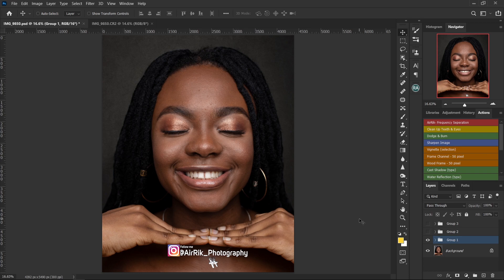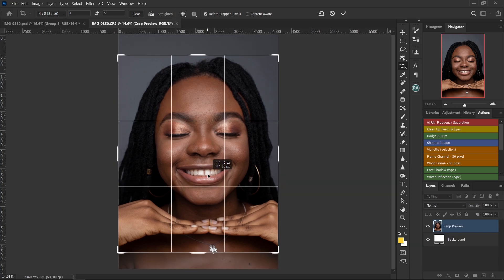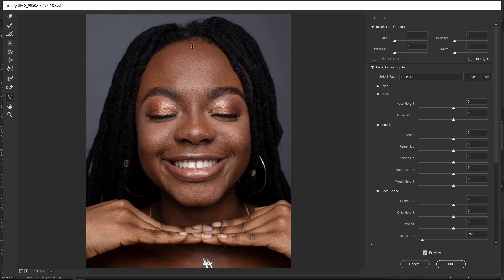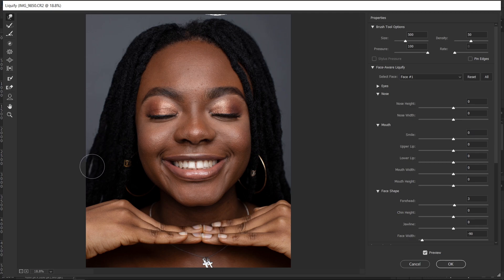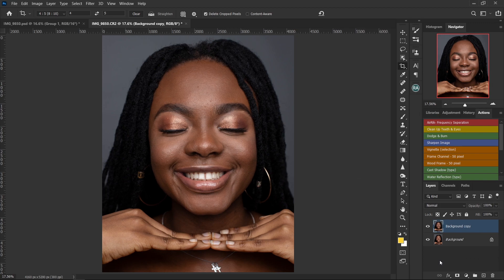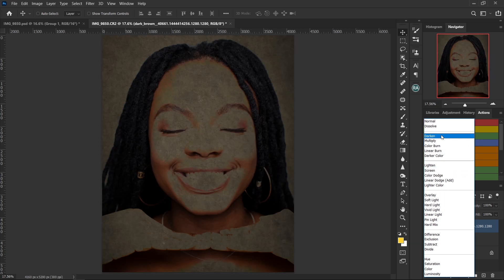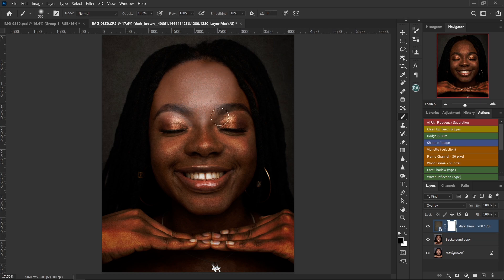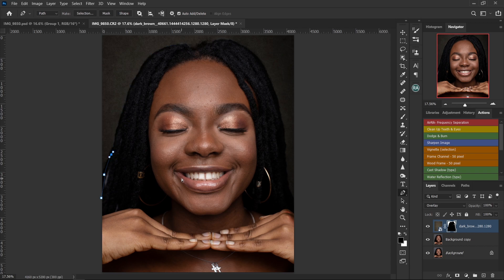Liquify Tool For Portrait Editing II POWER OF LIQUIFY IN PORTRAIT EDITING IN PHOTOSHOP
What's up my friends!! In video, i will be taking you through THE AMAZING POWER OF LIQUIFY FOR PORTRAIT RETOUCHING IN PHOTOSHOP and also a very an EASY WAY TO CHANGE BACKSGROUND in photoshop using the layer mask.

My Gear
Camera: Canon 6D Mark 2
Lense: Canon 50mm f1.4